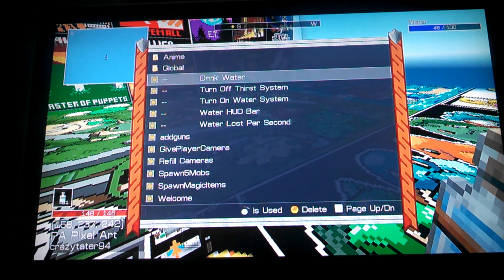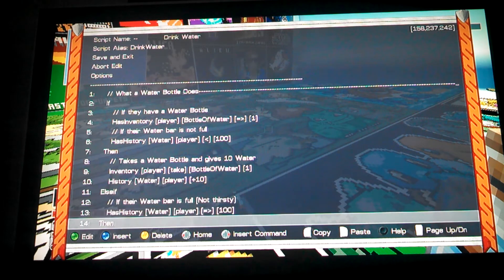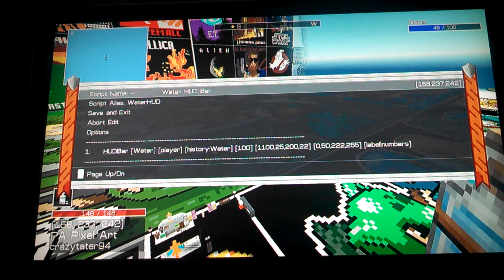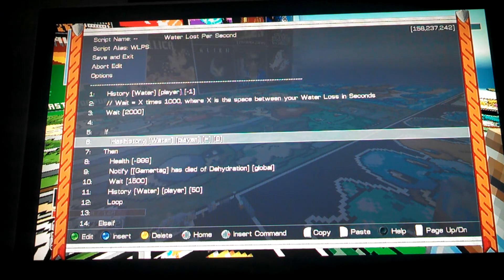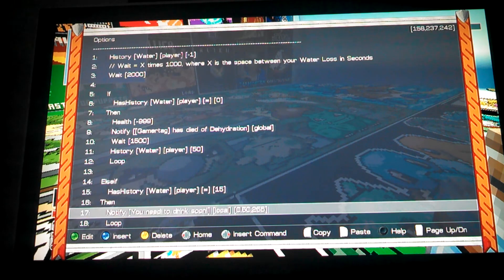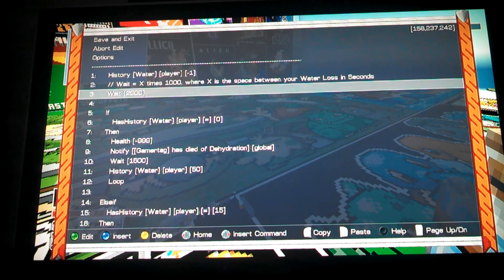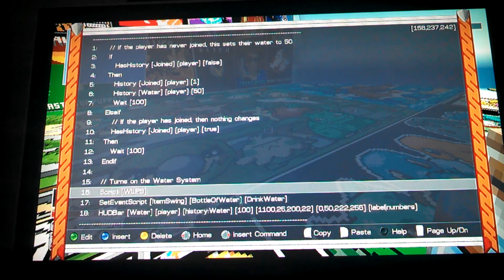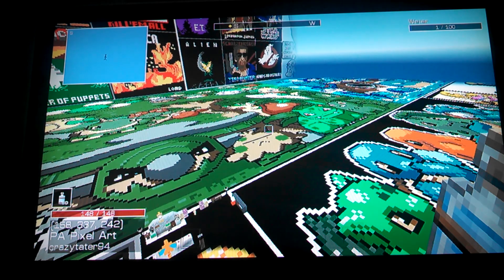Thirst/Hunger survival system script in total miner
This video shows my way of making a system in total miner that allows you to need water in order to survive. This is a pretty easy script, but it is still confusing to some.